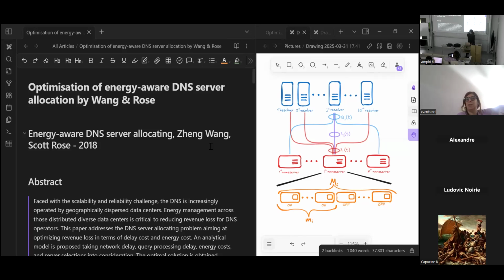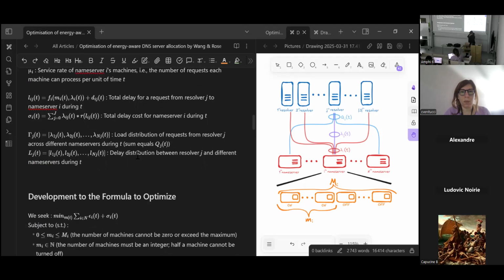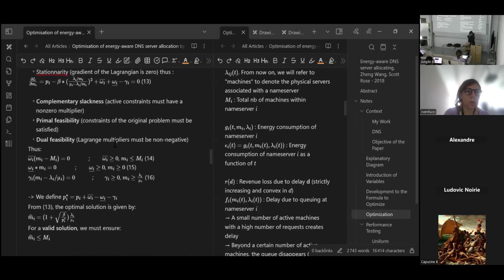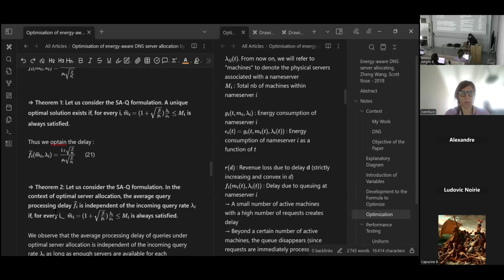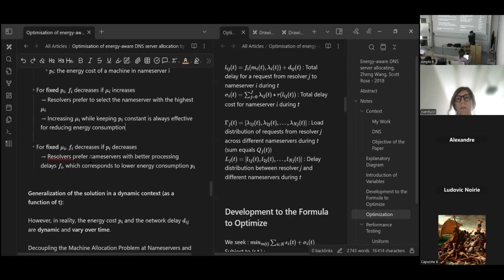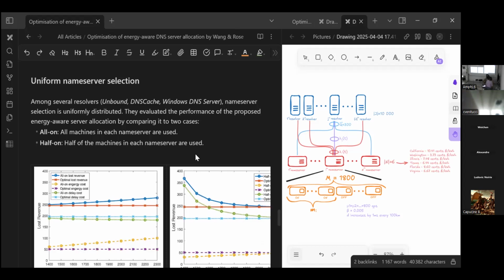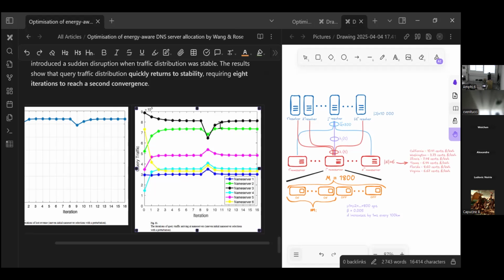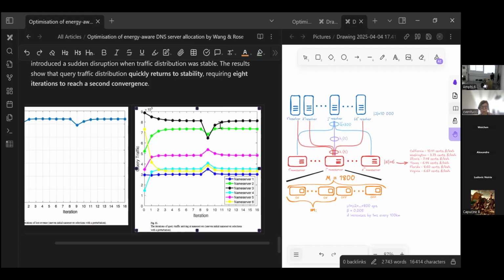Optimisation of energy-aware DNS server allocation by Wang & Rose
Speaker: Capucine Barré (Sorbonne University / SysemX)

Abstract
The lecture will focus on the paper written by Zheng Wang and Scott Rose, which deals with the allocation of DNS servers by taking energy consumption into account while maintaining a satisfying quality of service. The authors have devised an analytical mathematical optimisation model that takes into account network and query processing delays, and energy costs, in order to minimise revenue losses without affecting quality of service. We will examine the proposed model and optimisation strategy, as well as the results they obtained.